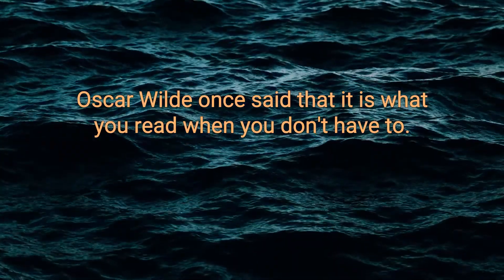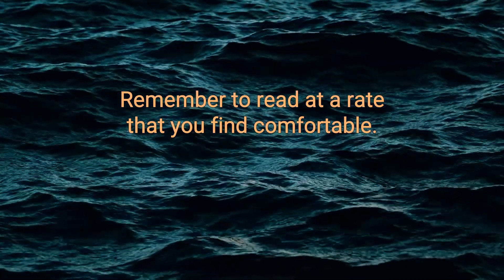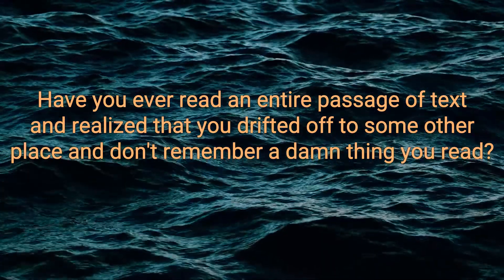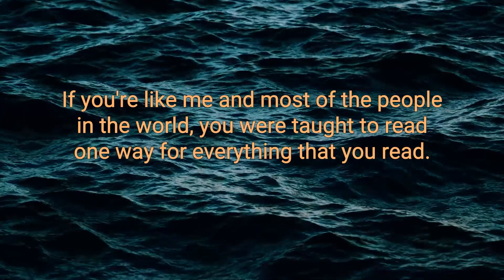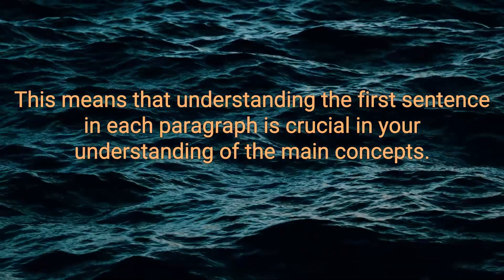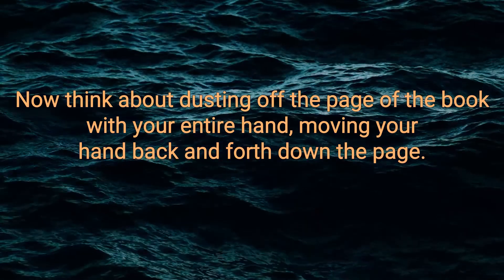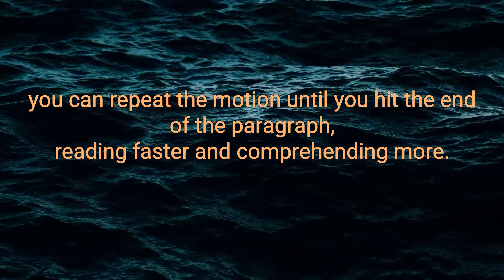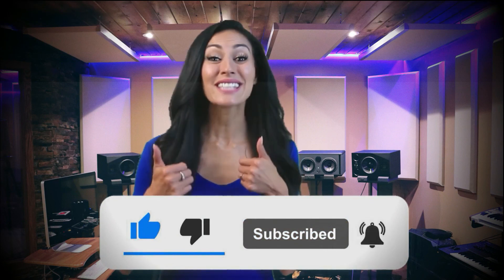Breakthrough Rapid Reading Best Audiobook Summary By Peter Kump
Breakthrough Rapid Reading By Peter Kump - Free Audiobook Summary and Review

The former National Director of Education for Evelyn Wood Reading Dynamics. presents his do-it-yourself program for increasing reading speed and boosting comprehension. This program distills fundamental principles and skills chat can be learned at home with the help of the drills and exercises provided. And because it lets readers choose their own materials and set their own pace, it's the ideal method for busy people juggling a full schedule.

Put in some time and the results will come.
This book is phenomenal! I increased my reading speed dramatically. All it takes is practice. Like with so many other activities one must practice to get better at something. Doing the 2 exercises a day takes about 30 minutes. But what you put in you more than get back and more when it takes you one forth of the time to get through books. The concept is simple enough but might seem strange as it instructs you not to read every word and by that I mean not fully pronounce every word as you would when you read aloud. Your eyes take in more than you realize (initially) and by following your finger you eliminate regression which in itself with speed up your reading more than you would think. If you love to read and want to be able to read more you should read this book and have fun!

Did you love our upload of Breakthrough Rapid Reading By Peter Kump - Free Audiobook Summary and Review? You may want to listen to our previous audiobooks: